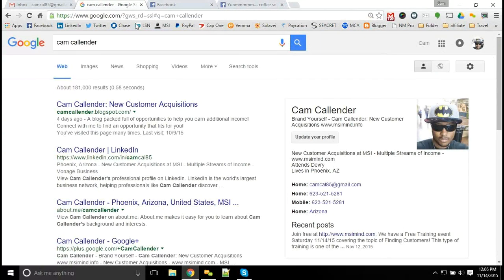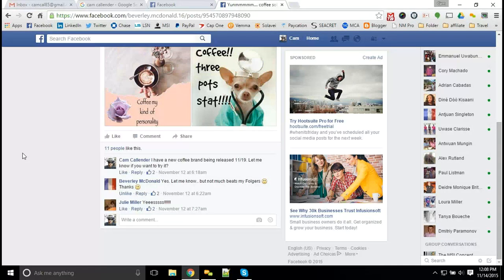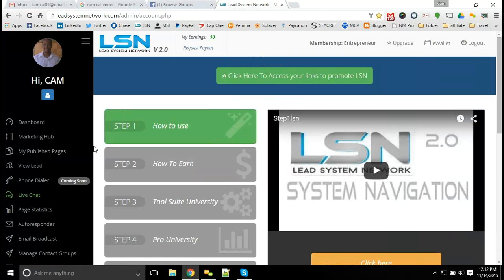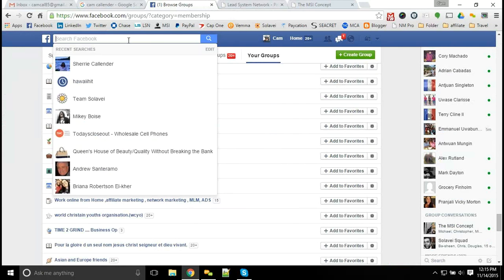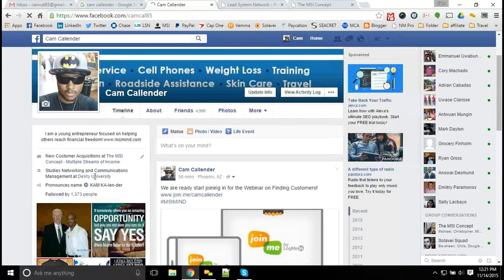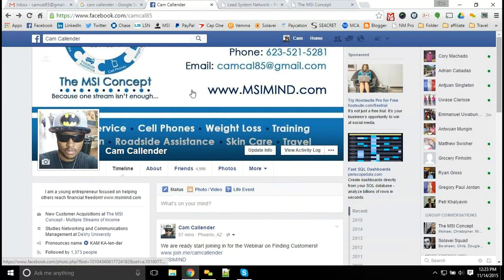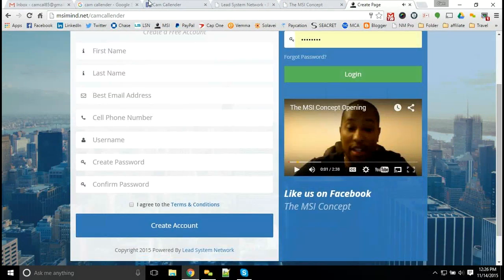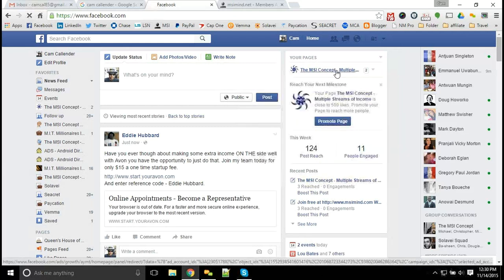The MSI Concept Training Finding Customers for ANY Business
Here is Training on a few techniques to help you find customers in any business!

Join the MSI Concept for more great Training topics like this

To open your own Facebook Linked store create an account

Cam Callender
The MSI Concept